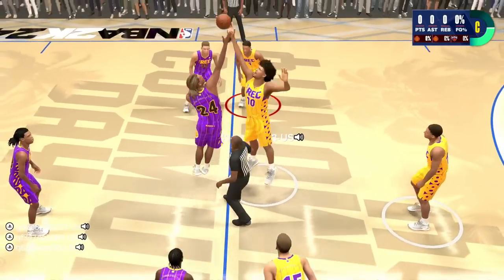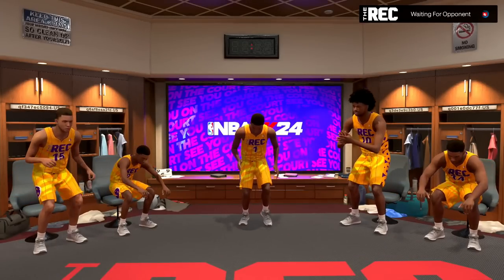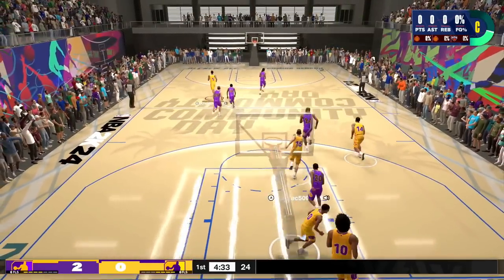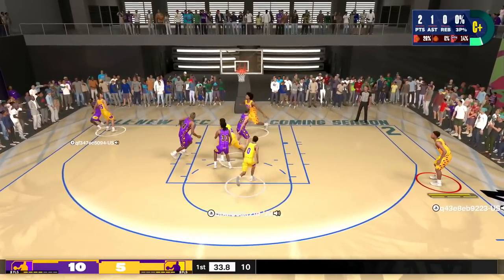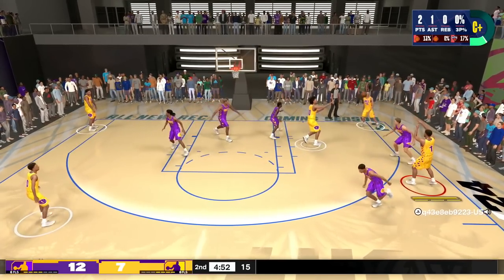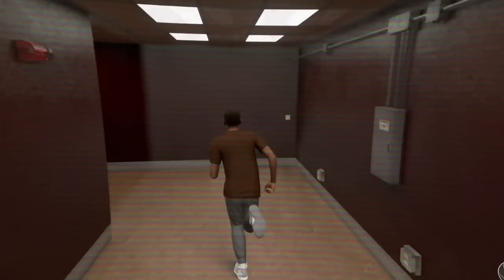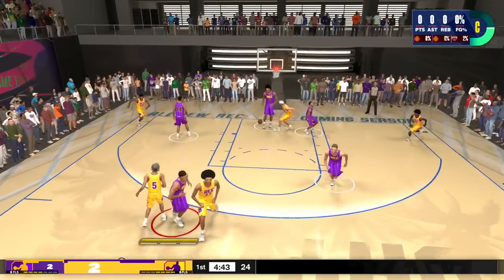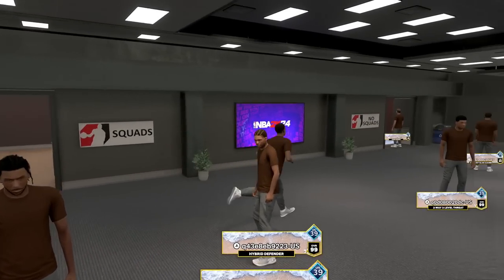DoubleH vs Duke Dennis, Cheesaholic & ImDavisss in the 1st EVER Rec Gameplay of NBA2K24! *INTENSE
In today's video, Double H plays Rec Center on NBA2K24! He shows 2 different gameplays in the Rec Center, while showing off the new features with Rec in NBA2K24. Double H plays against Duke Dennis, ImDavisss, Cheesaholic, 2k Labs, Fanta SZN and many more 2k creators in the Rec Center on NBA2K24! *Must Watch